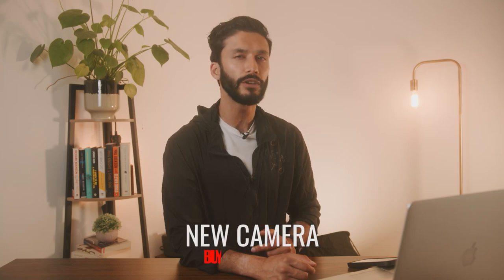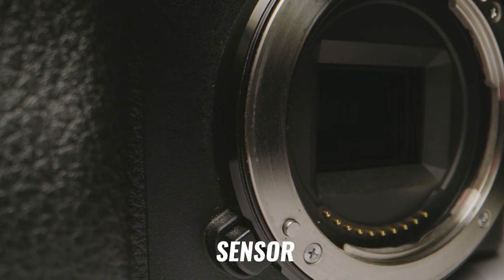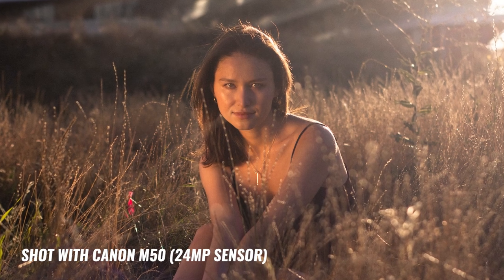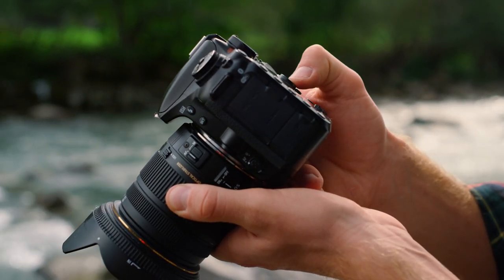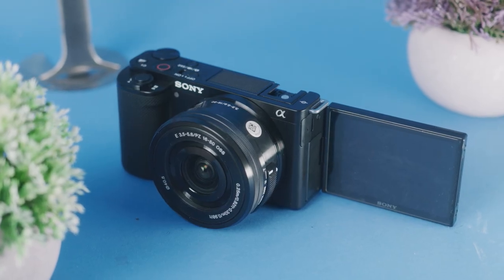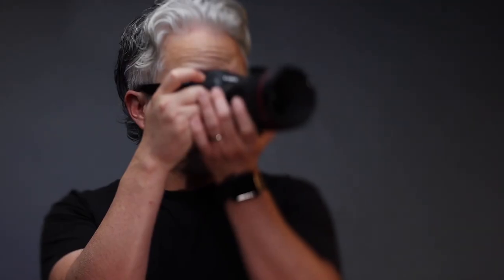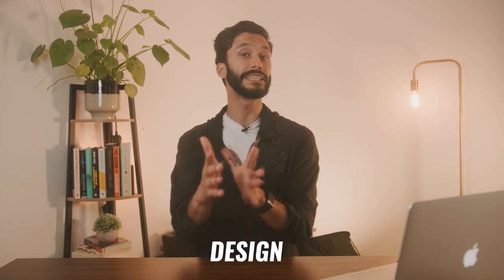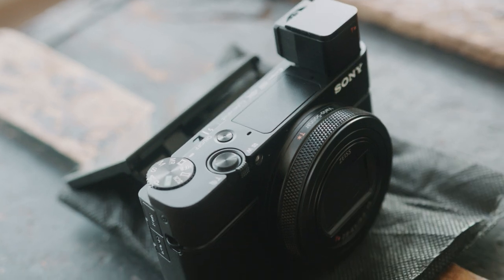BEST BEGINNER Camera Buying Guide for YOU 2024!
Top Camera recommendations:
⭐Sony ZV-E10
→US Price
→UK Price
→CA Price

⭐Canon T7
→US Price
→UK Price
→CA Price

Includes my YouTube camera gear and recording equipment